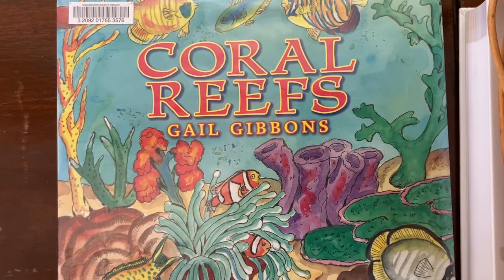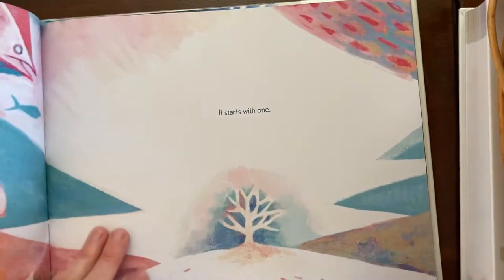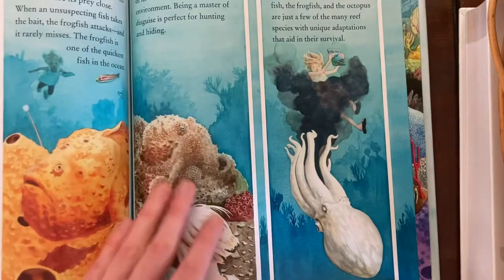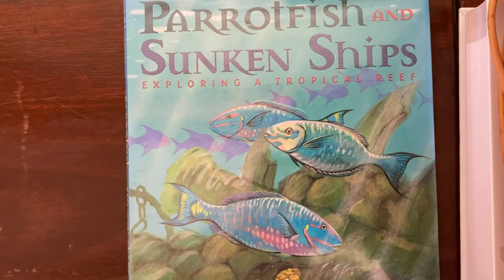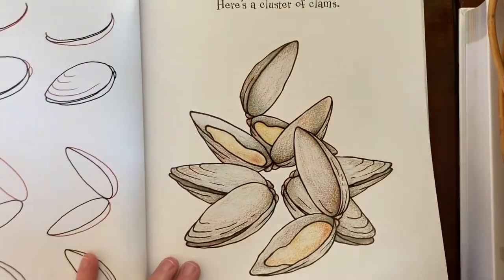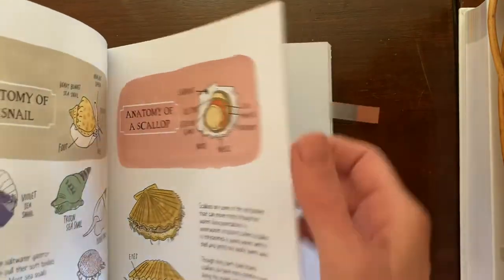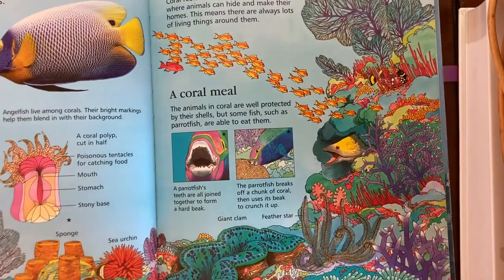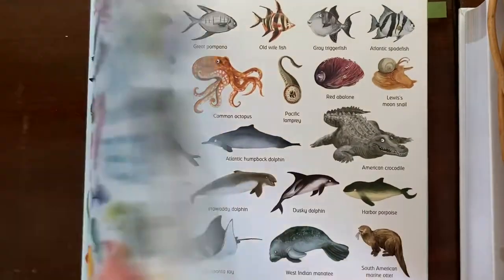Coral Reef Books for Kids ~ Ocean Unit Study Ideas for Teachers and Homeschool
Take a peek at the children’s books I used in our recent homeschool unit on coral reefs!

Coral Reefs by Gail Gibbons

The Brilliant Deep: Rebuilding the World's Coral Reefs: The Story of Ken Nedimyer and the Coral Restoration Foundation by Kate Messner

Coral Reefs: A Journey Through an Aquatic World Full of Wonder by Jason Chin

Who Eats What?: Food Chains and Food Webs (Let's-Read-and-Find-Out Science 2)

Parrotfish and Sunken Ships: Exploring a Tropical Reef by Jim Arnsoky

Ralph Masiello's Ocean Drawing Book

Great Barrier Reef Coloring Book (Dover Nature Coloring Book)

Ocean Anatomy - Julia Rothman

See Under the Sea: Our version is out of print, this one by the same publisher looks very similar